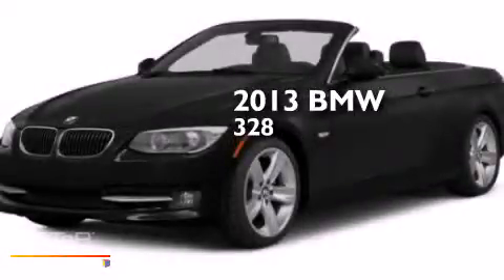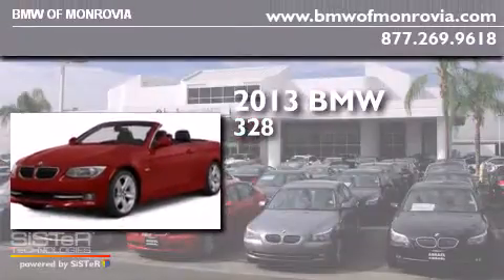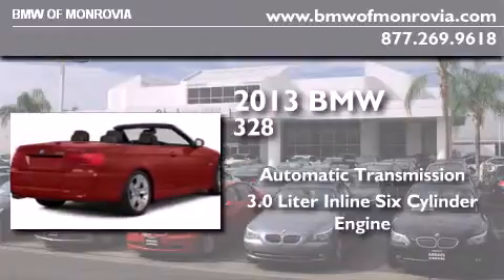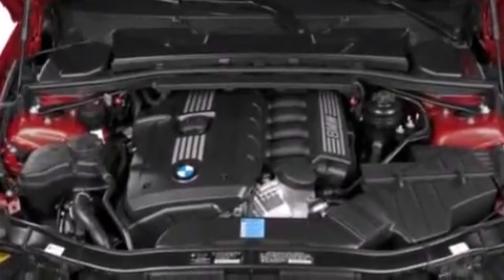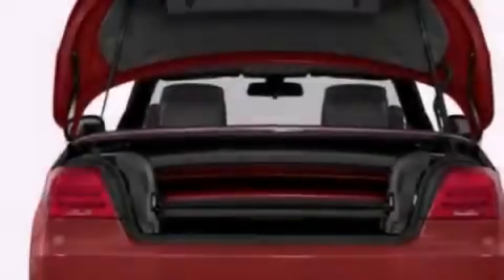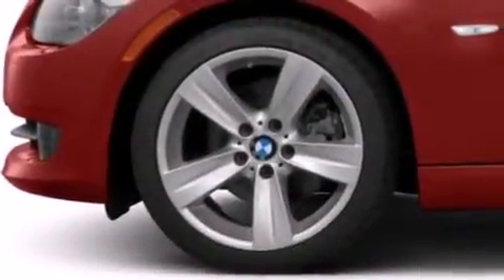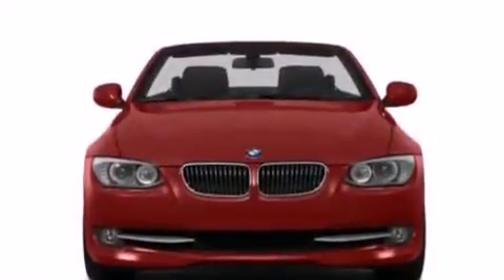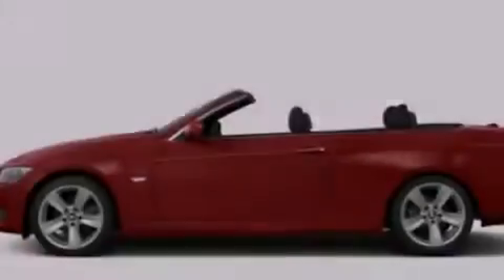2013 BMW 328i Monrovia CA 91016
We've been honored to serve the Monrovia CA area , we promise that your experience at our dealership will exceed your expectations ! Year : 2013 Make : BMW Model : 328i Engine : 3.0L I-6 cyl Trans . : Automatic Exterior : Jet Black Miles : 5 Interior : Black BMW of Monrovia 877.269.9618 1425 S. Mountain Ave. Monrovia , CA 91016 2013 BMW 328i Monrovia CA